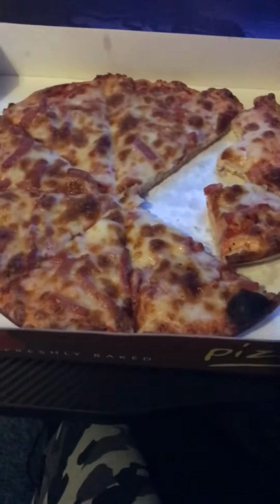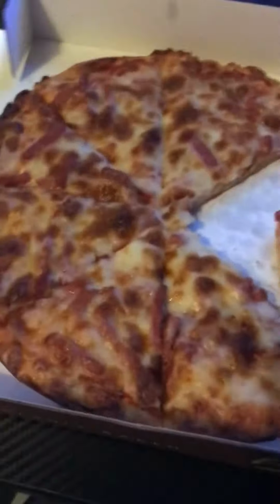Takeaway Review: Venice Stars